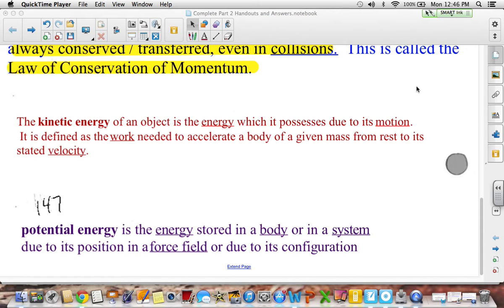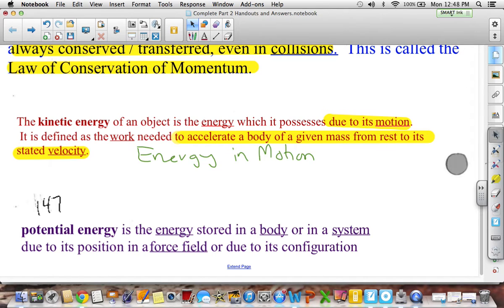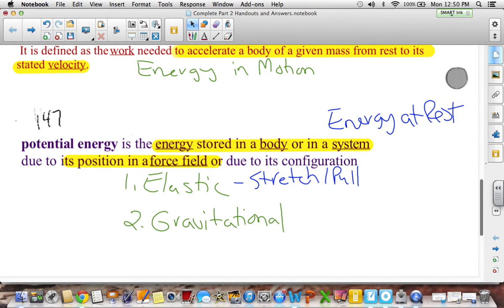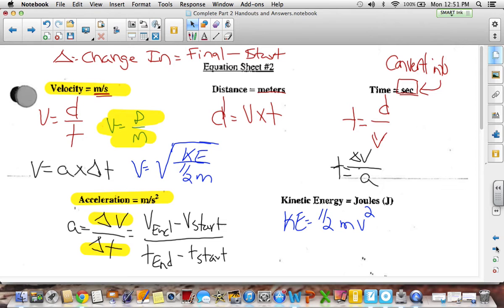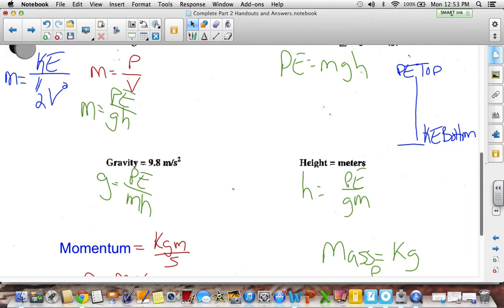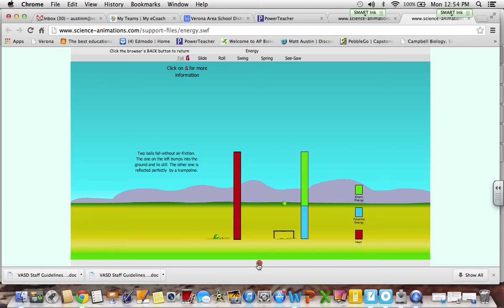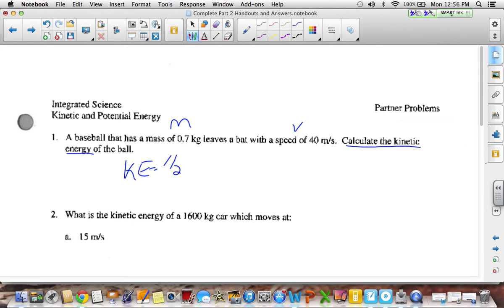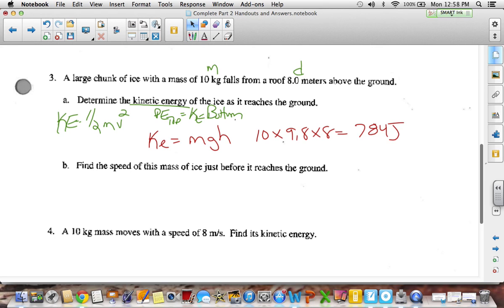Potential and Kinetic Energy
These are the definitions, examples, and equations for solving PE and KE problems